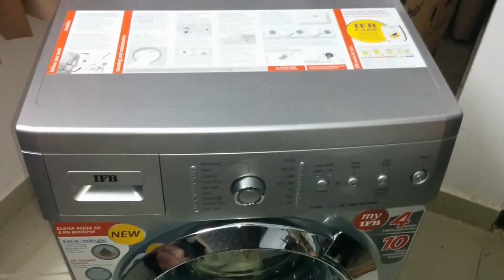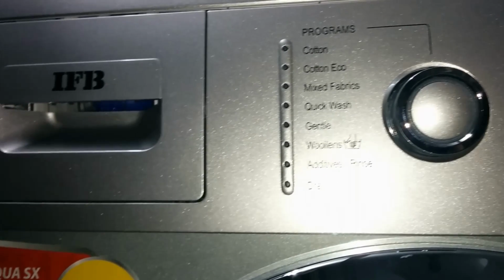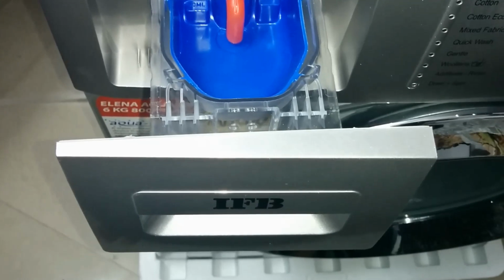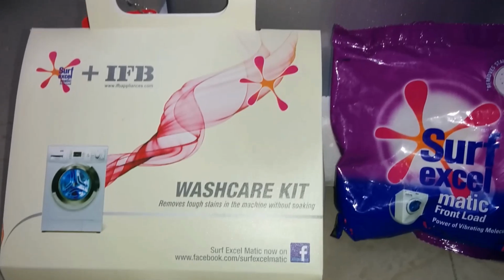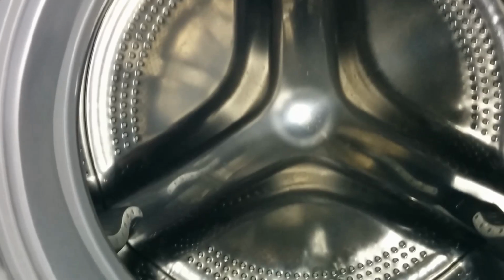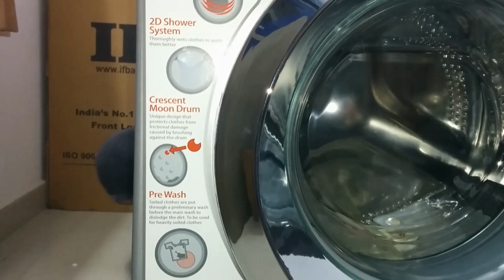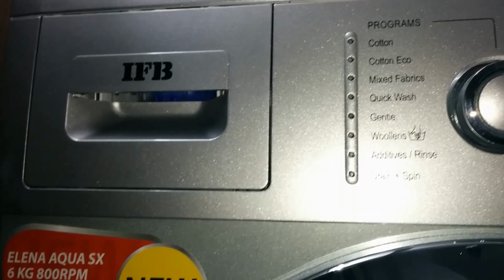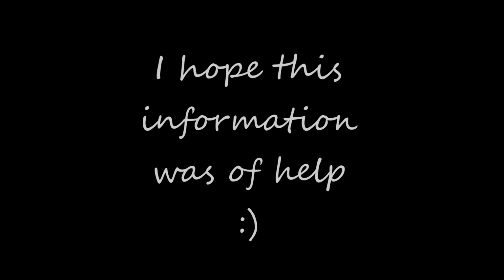Ifb washing machine demo | ifb washing machine front load demo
Sundarikannan Hi are you looking for ifb washing machine installation demo? Here is a video about ifb washing machine installation demo.